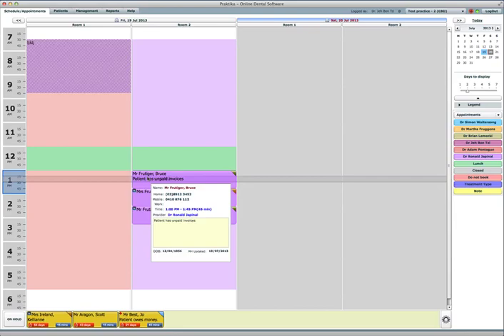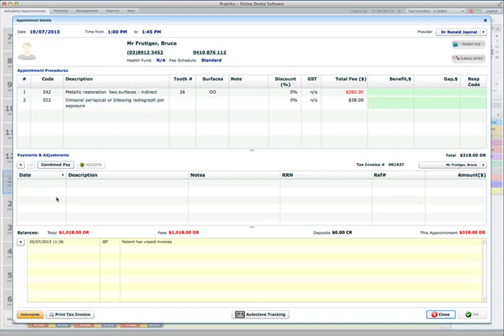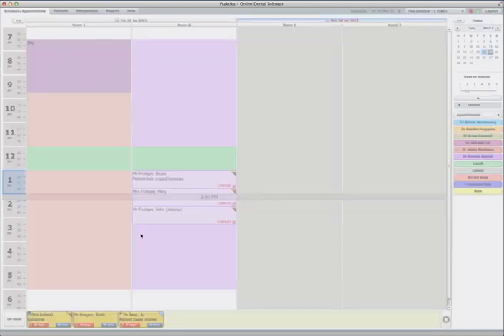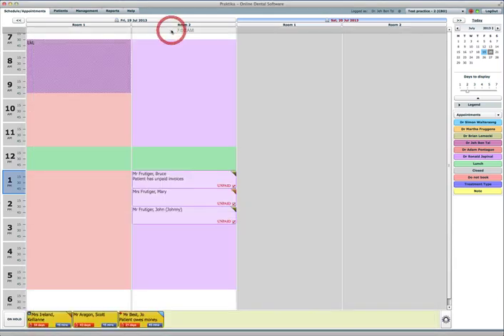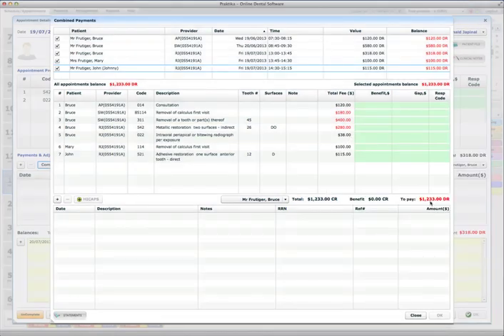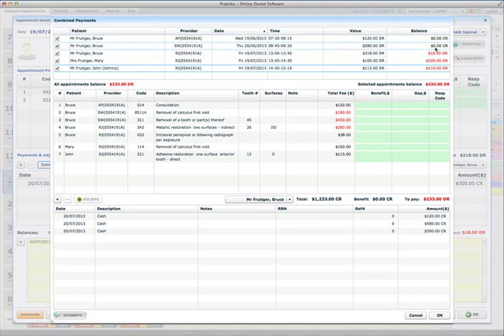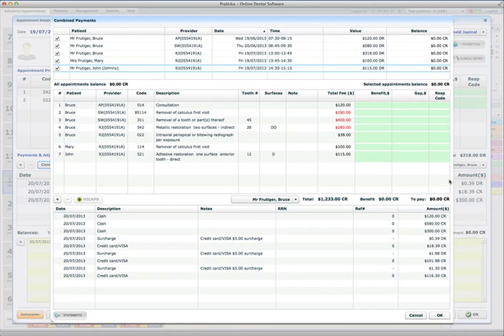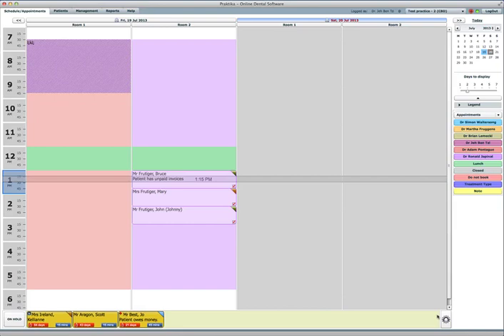Praktika Online Dental Software - Combined Pay Feature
Praktika tutorial on how to use combined payments feature